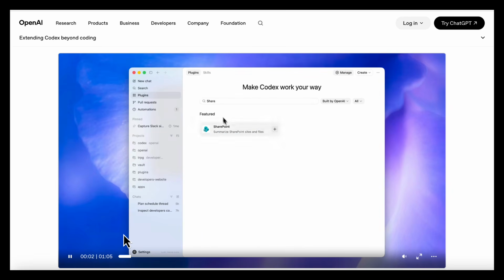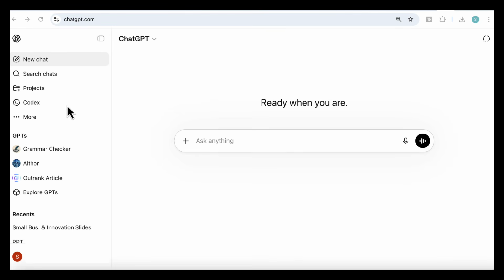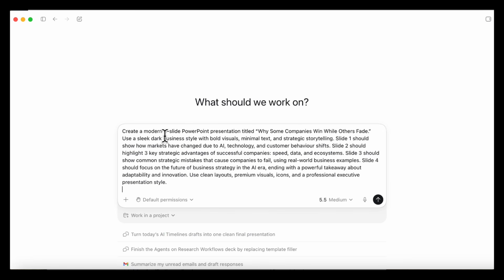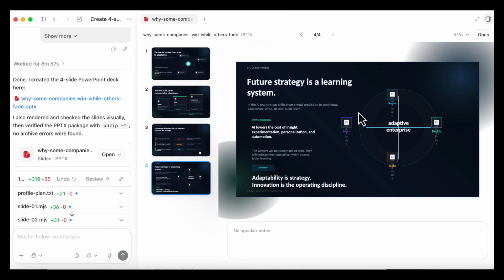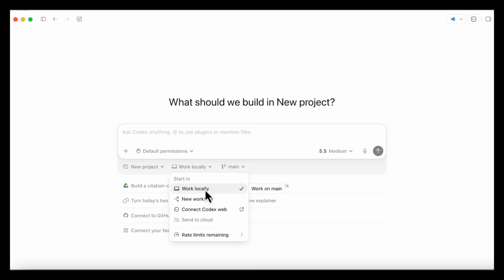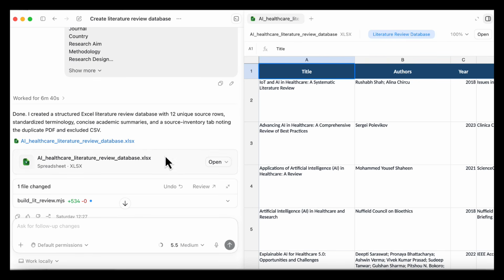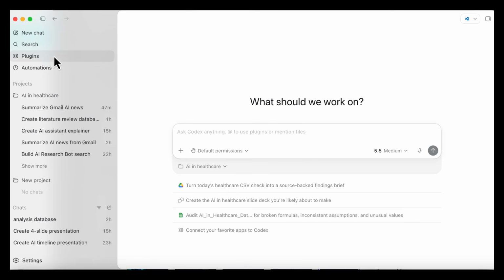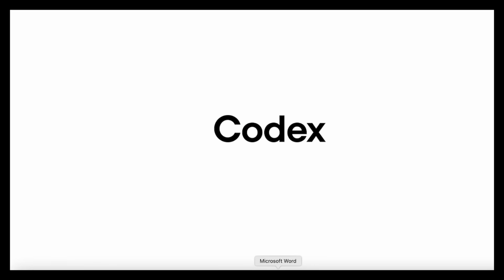The New ChatGPT Upgrade You Need to Learn: Super Easy to Use and Much More Powerful (OpenAI's Codex)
In this video, I’ll show you how to use OpenAI’s Codex that is one of the biggest ChatGPT upgrades right now, and why you have to be using it.
We’ll look at:

What Codex actually is and how to download it
How it is very easy to use and has the same interface as ChatGPT
How it can create stunning PowerPoint presentations automatically
How it can analyse full folders and generate structured Excel databases
How plugins completely change your AI workflows

The interesting thing about Codex is that it still feels very easy to use, much like ChatGPT, while giving access to much more powerful AI workflows and capabilities.

In this video I will show you 5 practical notebooklm hacks that will save you hours and improve your workflow!

I will walk you through simple but powerful ways to get better insights, organise your research, and turn your work into structured outputs.

You’ll see how to start in Gemini, bring your chats into NotebookLM, use extensions to build your knowledge base faster, work around source limits, improve output quality through settings, and validate your research before you go deeper.

These are not features most people focus on, but small changes that make a big difference in how you actually use the tool.

If you want to stay ahead with AI in 2026, this is definitely a tool you should start learning now.